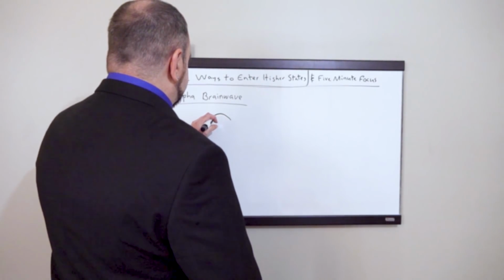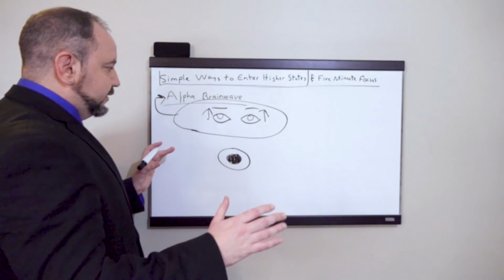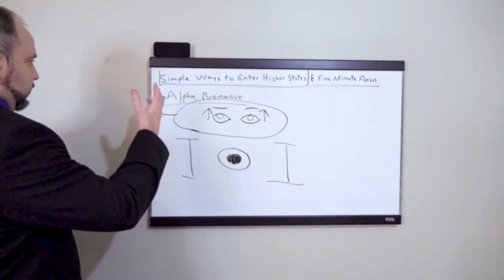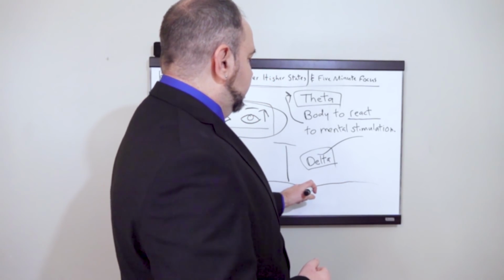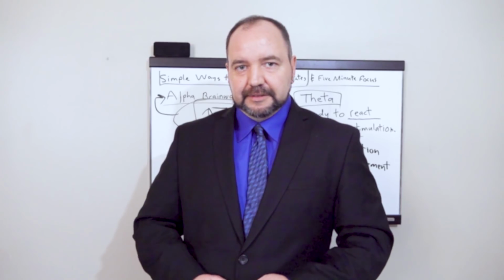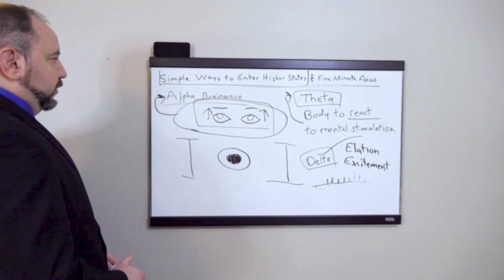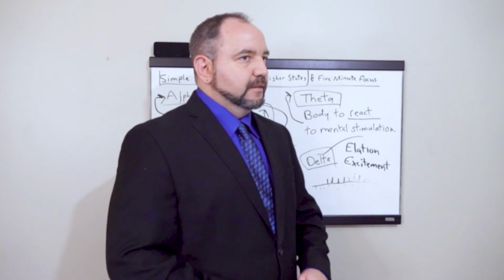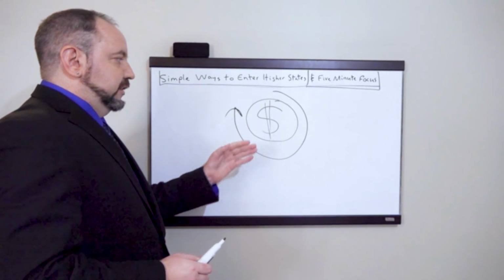Simple Ways to Enter Higher States & Five Minute Focus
Brad Johnson shares insight on entering higher states by working with the lower brainwave states, and looking deeper into the Five Minute Focus exercise.

for free!